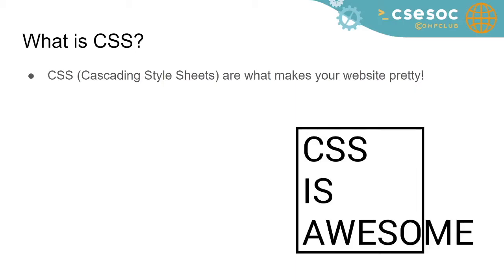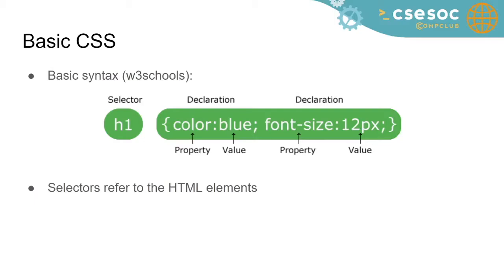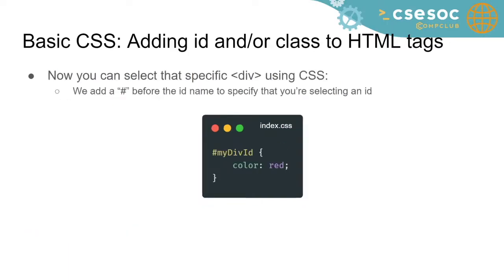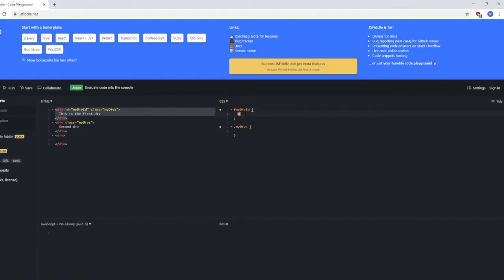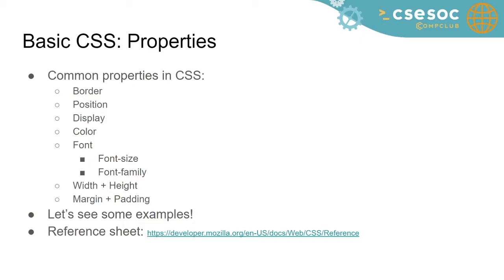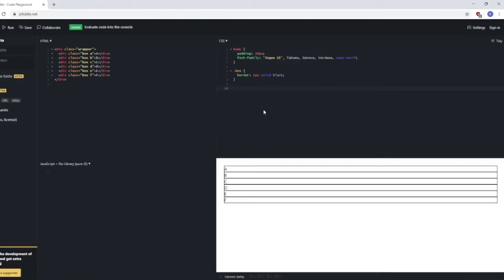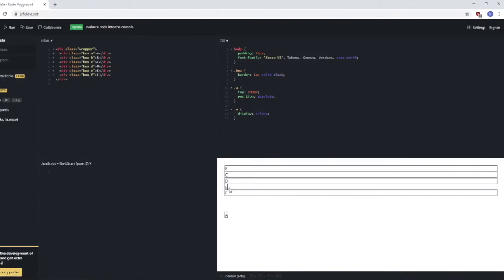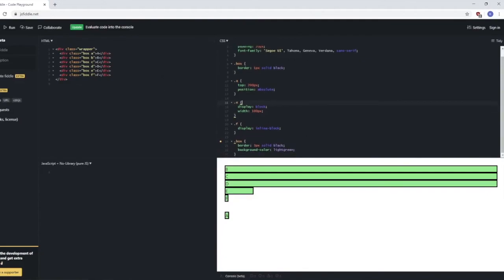Web Dev Workshop Part 3 - CSESoc Compclub Virtual Winter Workshop